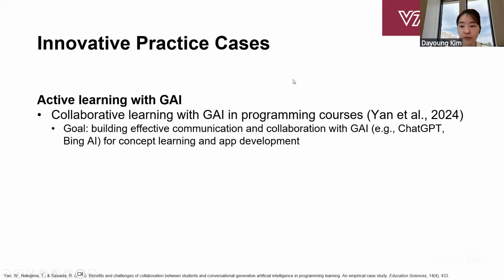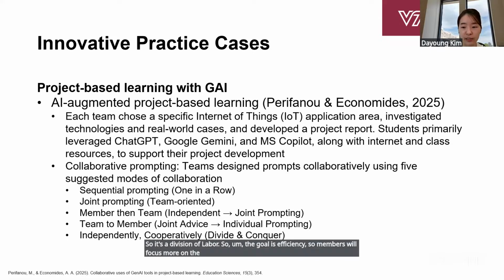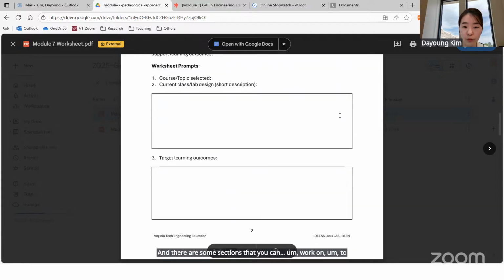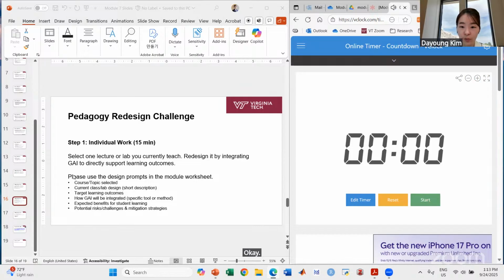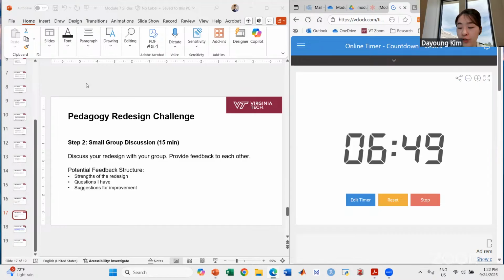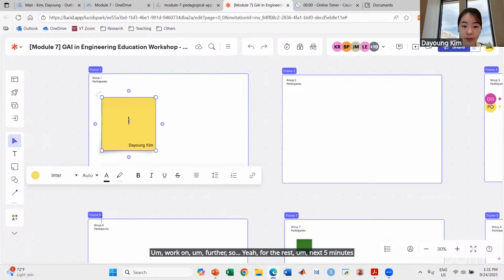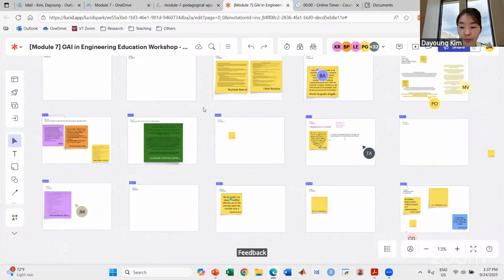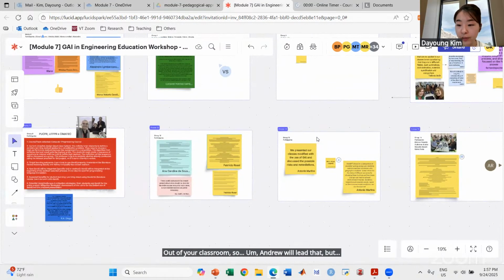Sala Pessoal do 'Workshop Innovating Engineering Education with Generative AI'